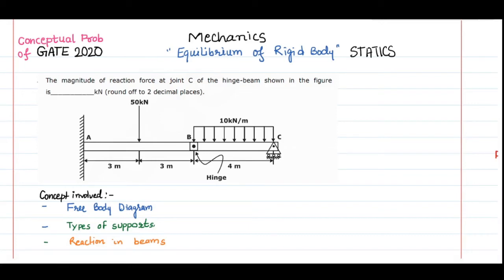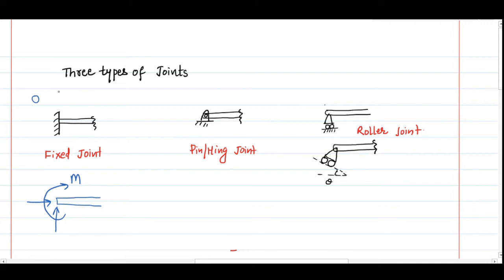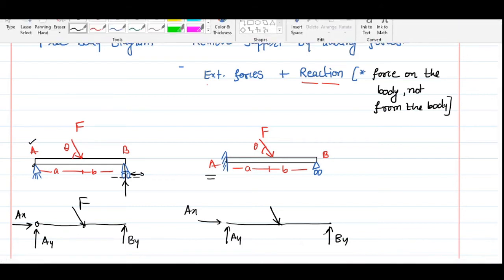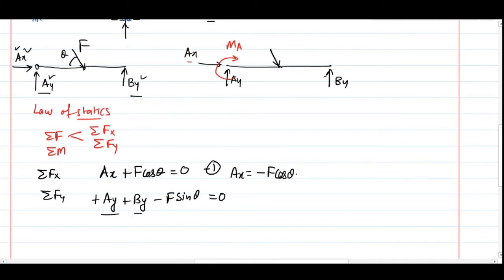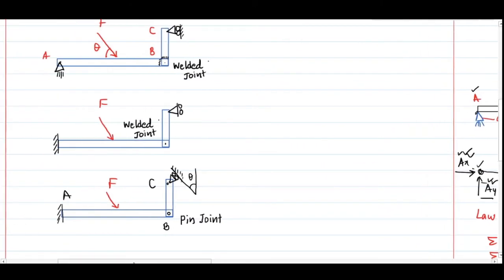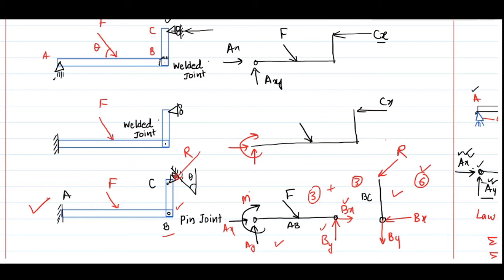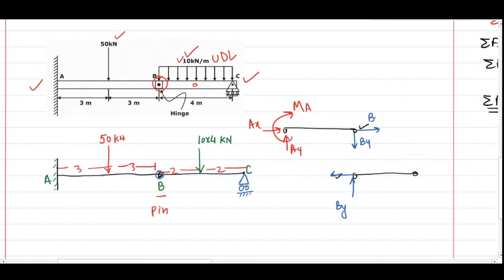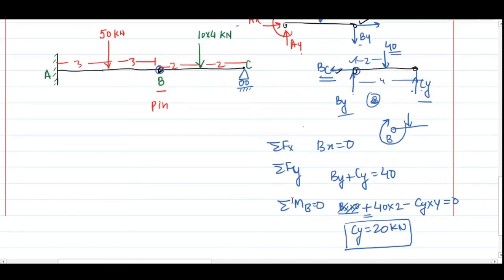Reaction at roller support_GATE2020 Prob. || Solution of GATE problem||How to Make free body diagram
(English Language)Analysis and Solution of Mechanics problem (GATE 2020) of finding reaction at roller support in a beam structure.